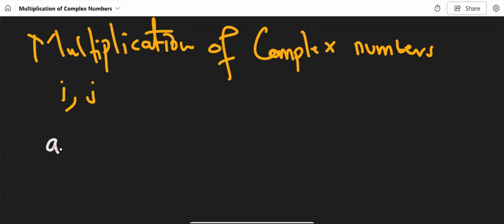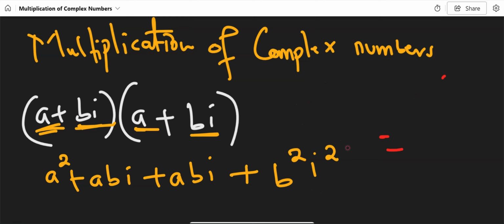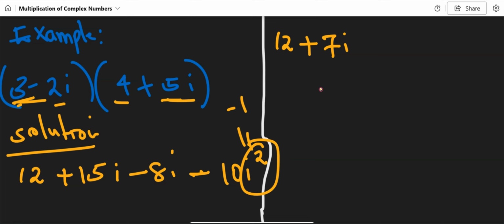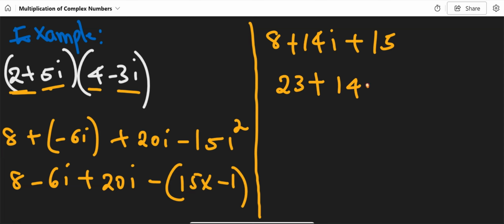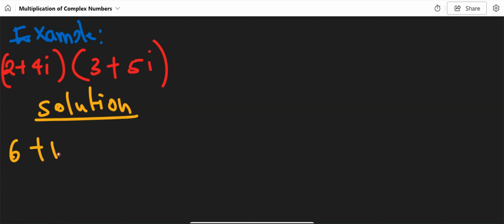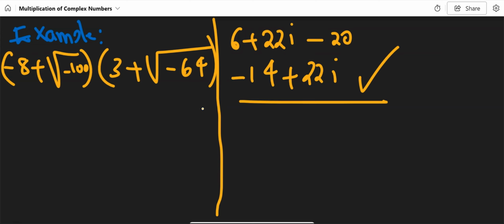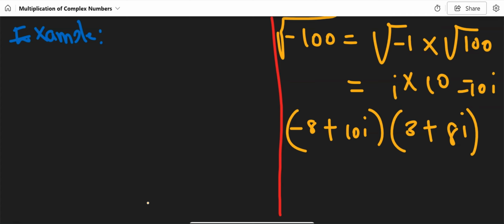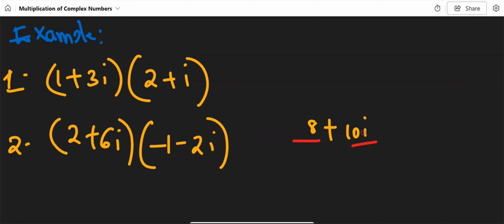Multiplying Complex Numbers